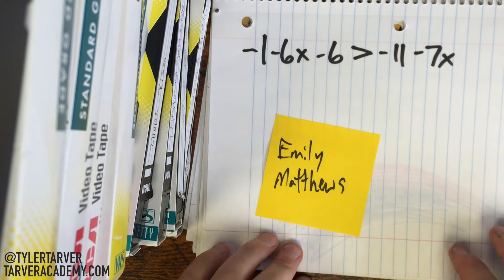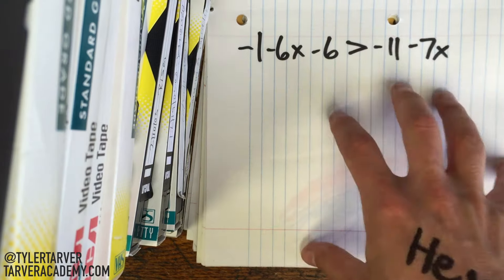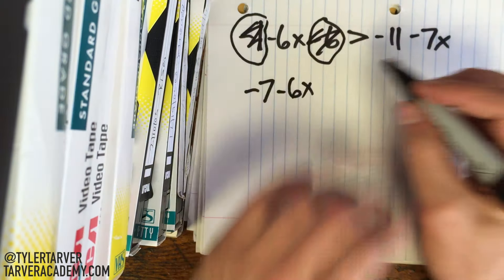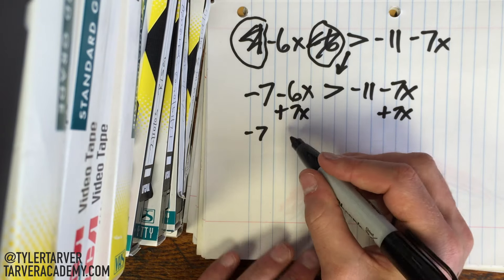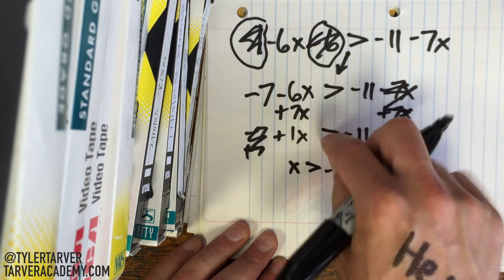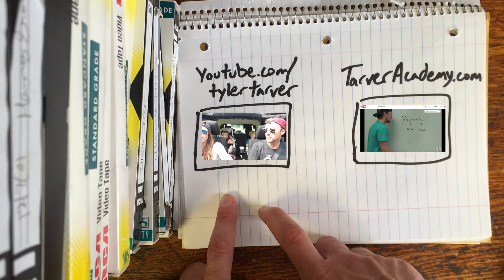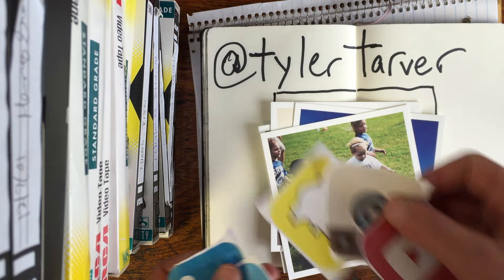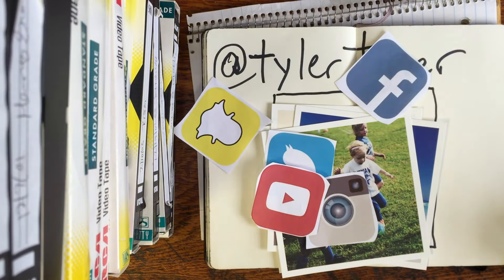Multi Step Inequalities Example Problem